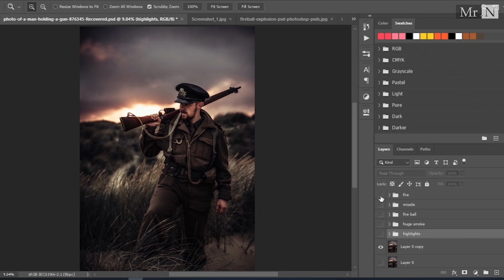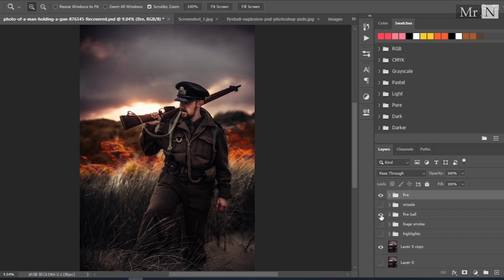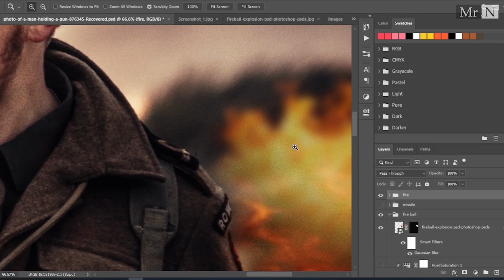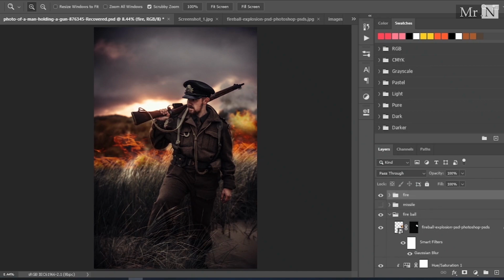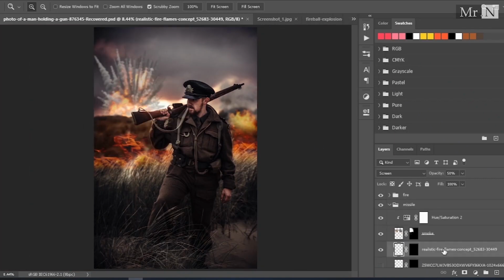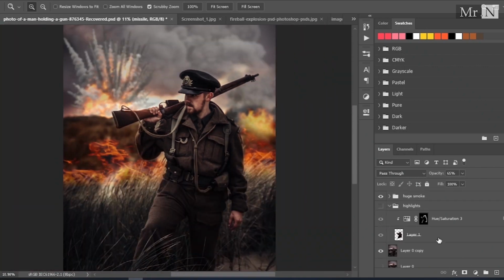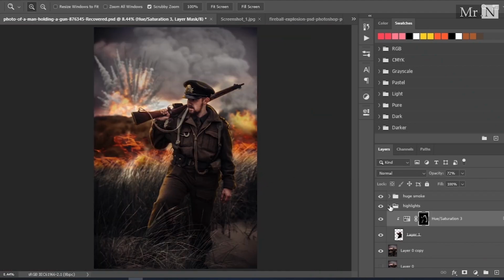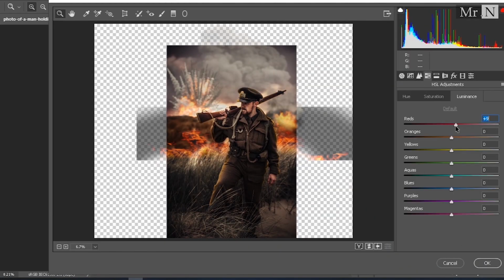HOW TO MAKE BORING PHOTOS LOOK AWESOME IN PHOTOSHOP quicktutorial breakdown photoshop #2020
Hello guys , i hope you people are safe and sound in this pandemic.
this is the perfect time to learn something new.
here is the tutorial on
this is not a regular tutorial , actually this is a photo breakdown video on :HOW TO MAKE BORING PHOTOS LOOK AWESOME IN PHOTOSHOP quicktutorial breakdown photoshop #2020